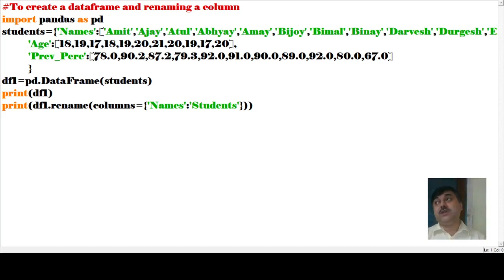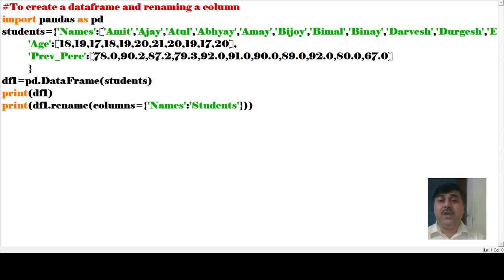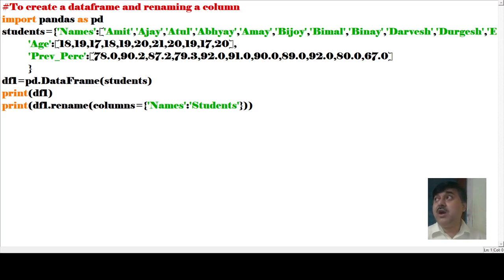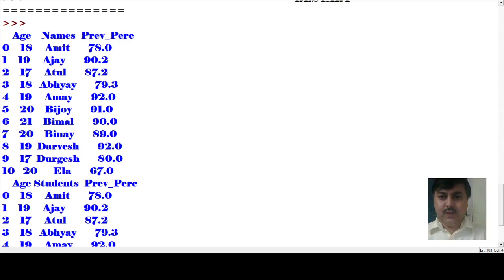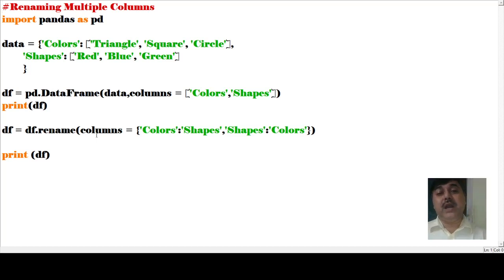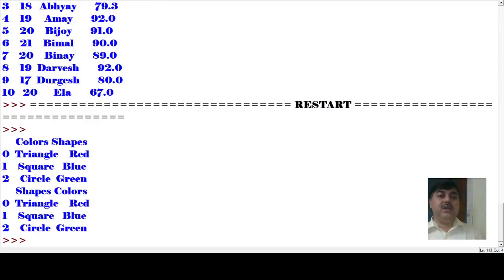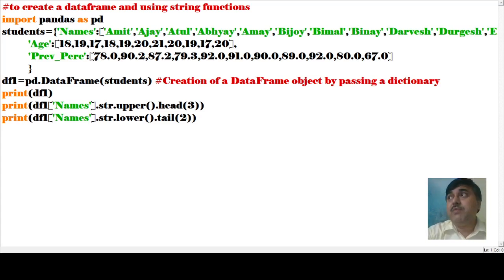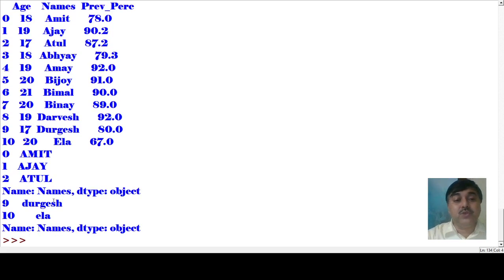PYTHON PANDA DATAFRAME RENAMING COLUMN STRING FUNCTION UPPER LOWER 48